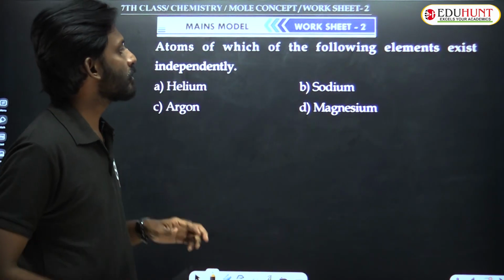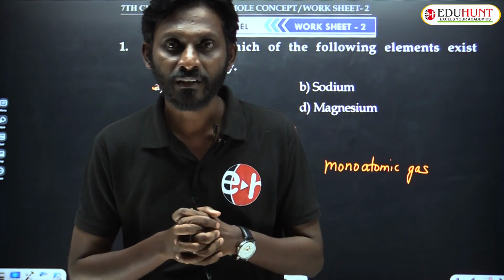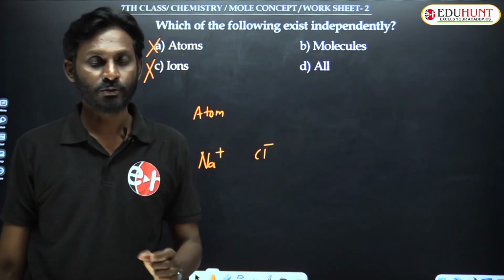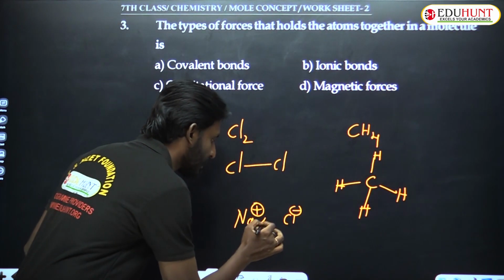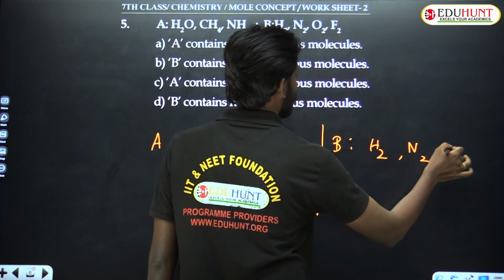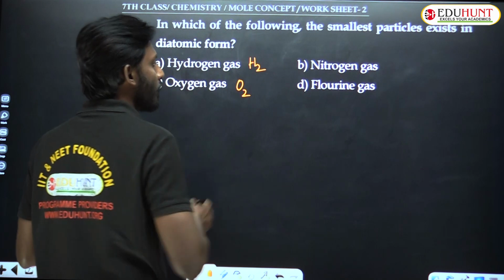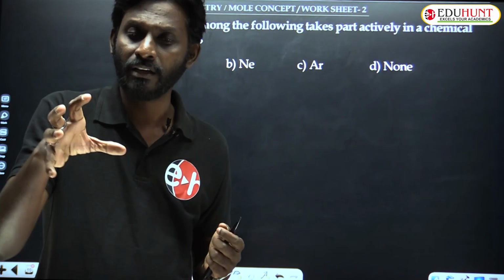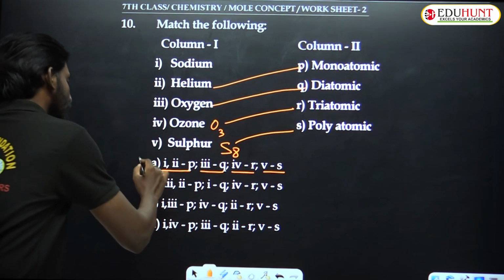9. MOLE CONCEPT | WORK SHEET-02 | QS.NO-1-10 | CHEMISTRY | 7TH CLASS| MODULE -01